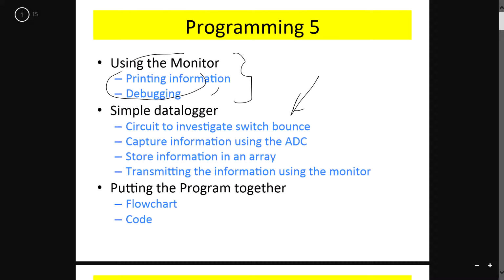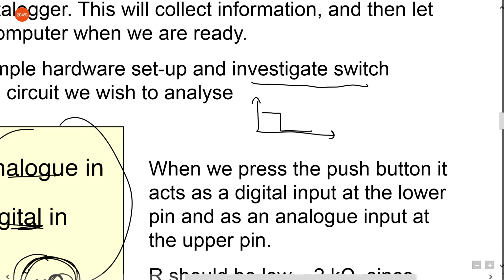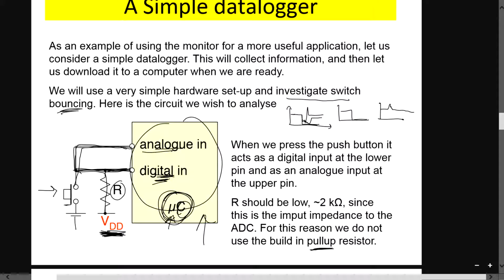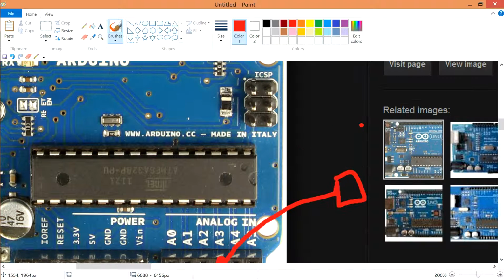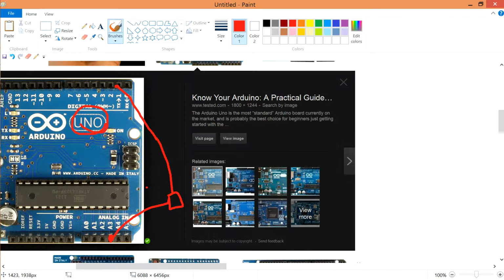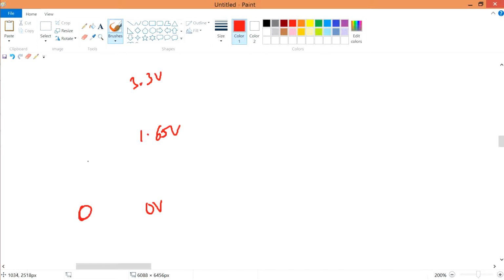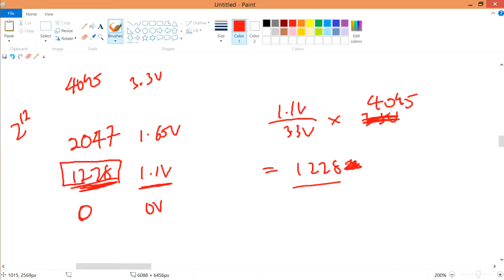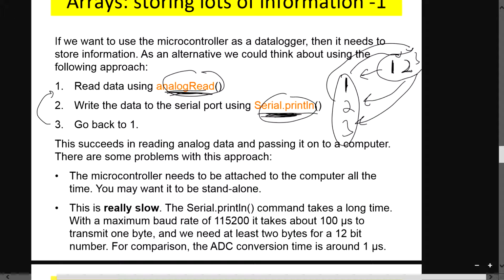v9e2 Codes to read analog with ur analog arduino pin